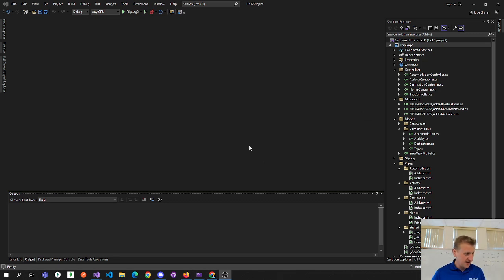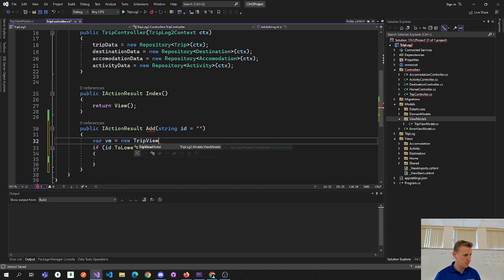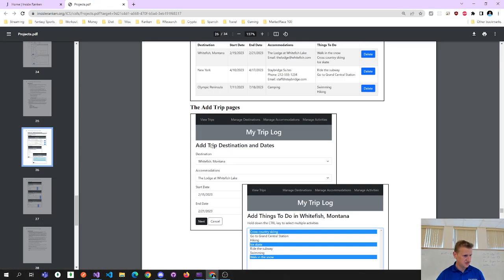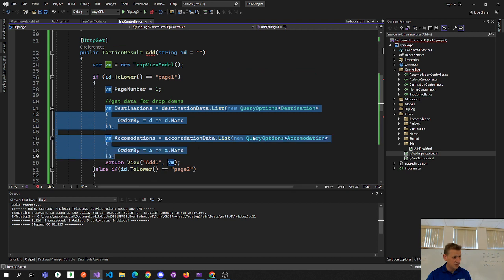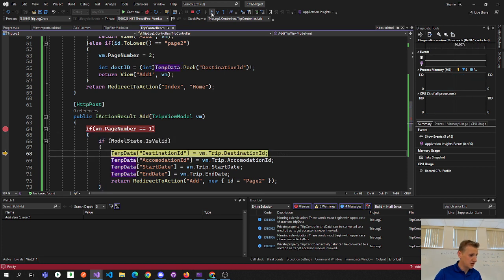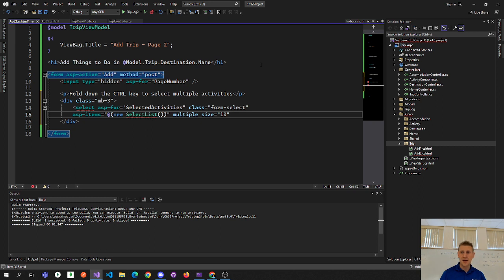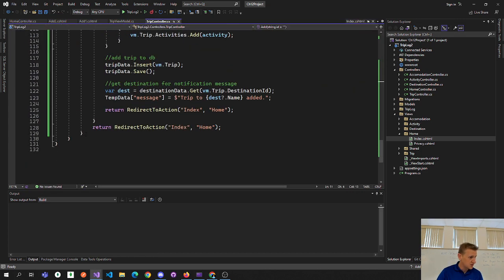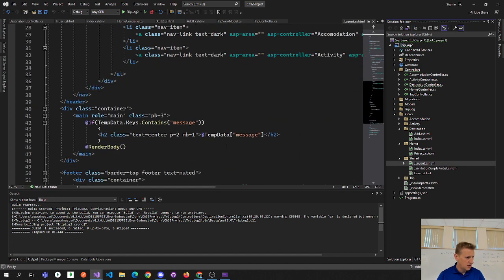Murach's ASP.NET Core MVC 2nd Edition - Ch12 Student Project - Part 3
Last part of a 3 part video series where we finish the student project in Ch12